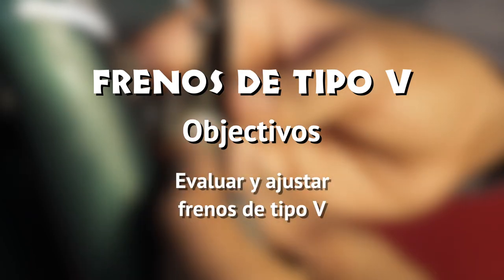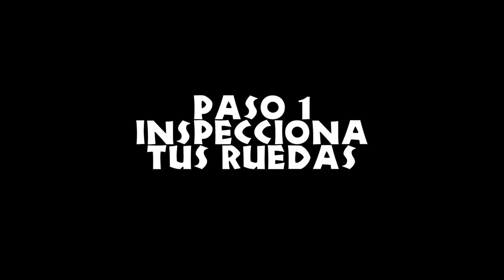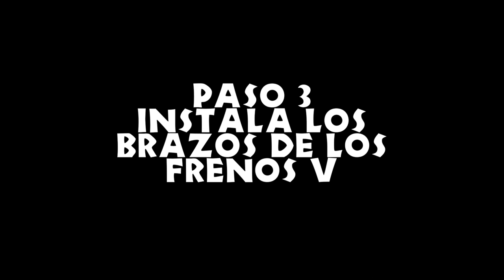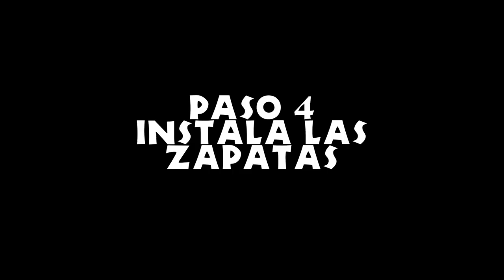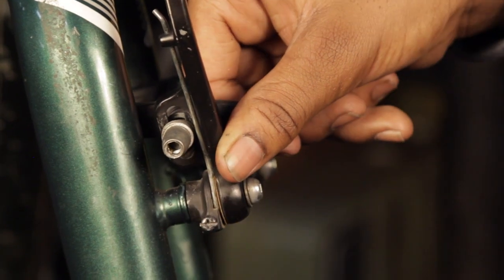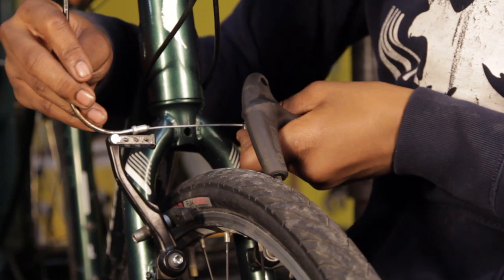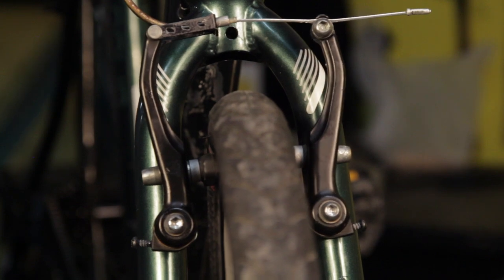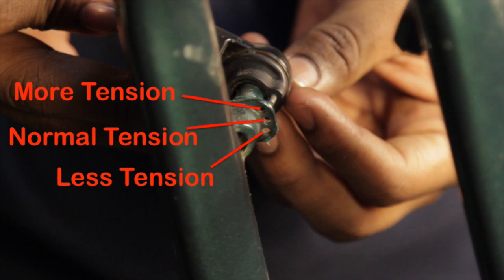Frenos V - Cambiando Poder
Bikes Not Bombs presenta Cambiando Poder, vídeos de capacitación de mecanica de bicicletas

Narrado por Joey Santana
Protagonizada por Eddie Depina, Shelle Gaye and Marc Garcia
Producido por David Branigan and Derek McIntire